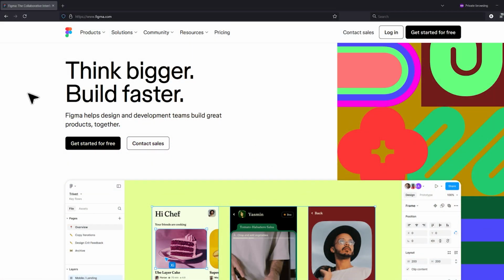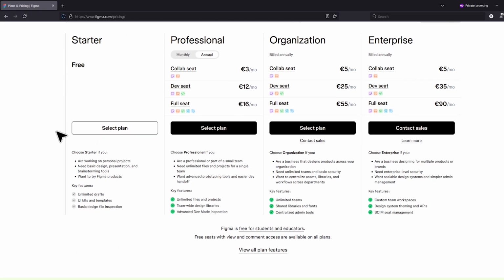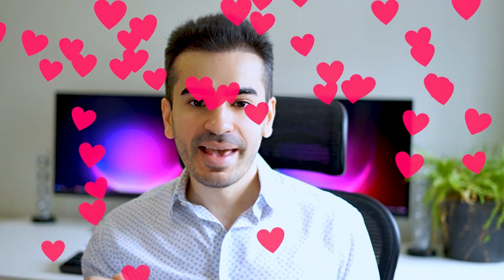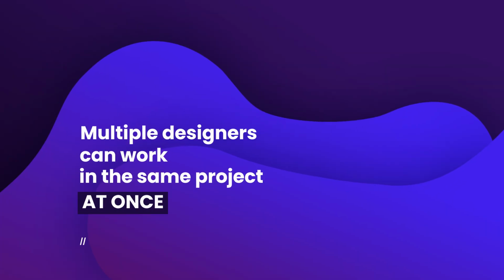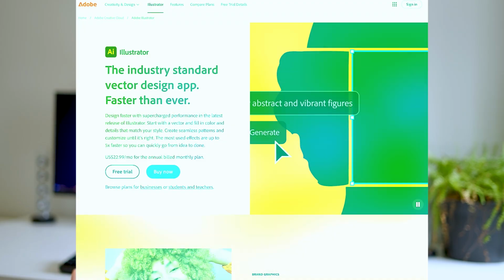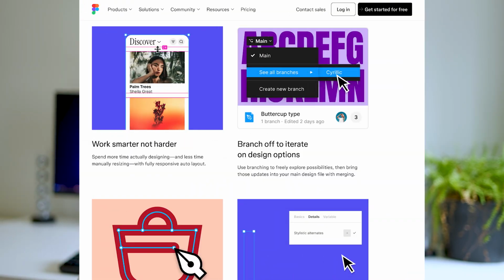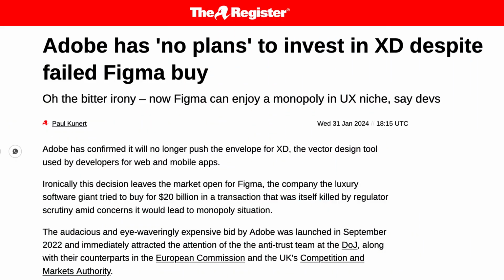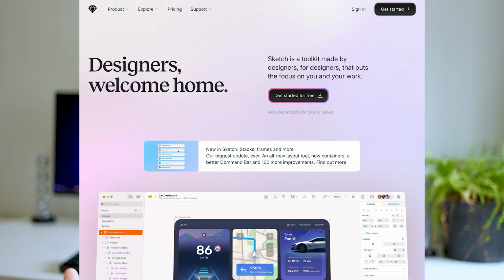3 reasons why we LOVE Figma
Curious about Figma? It’s a powerful, free design tool used by top designers to create websites, Android, and iOS apps. No fancy computer required—Figma runs right in your browser and supports real-time collaboration. It’s beginner-friendly but built for massive projects, making it perfect for both solo creators and big teams.

Compared to Photoshop, Illustrator, Sketch, or Adobe XD, Figma stands out for speed, simplicity, and its focus on UI design. Plus, developers can easily work from your designs with just a link. In this course, you’ll learn everything step-by-step—so pause the video, install Figma, and let’s get started!